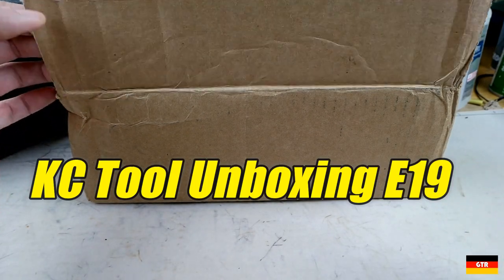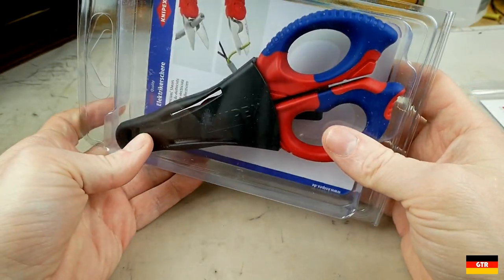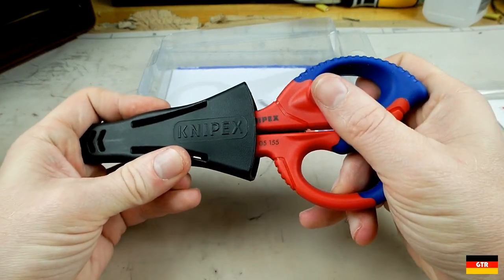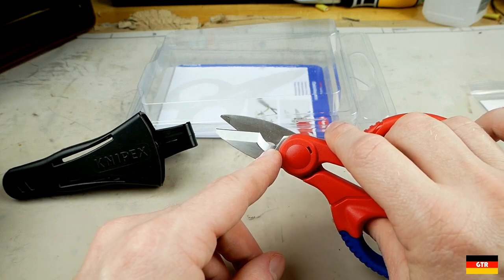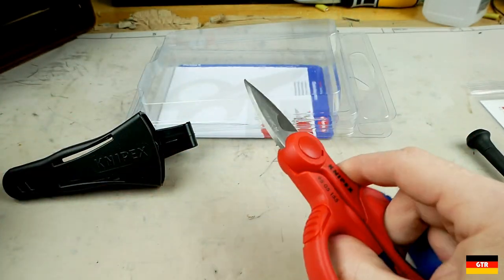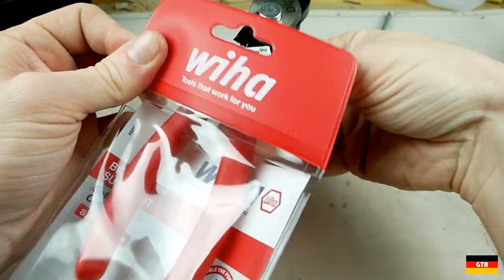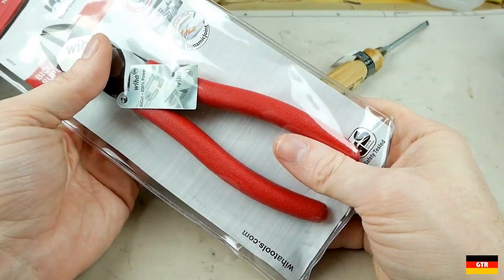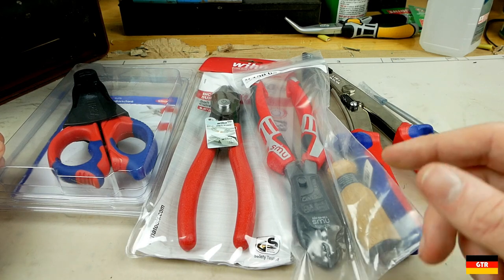KC Tool Unboxing E19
In this episode, we have tools from Knipex, Wera, NWS and Wiha.

Timestamps:
00:15 Knipex 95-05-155 Electricians' Shears
01:55 Wera 018015 Wooden Handle Slotted Screwdriver
03:15 Wera 027405 Awl
05:09 NWS 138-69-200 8" Heavy Duty Lever Side Cutter
06:35 Wiha 32636 8" BiCut High Leverage Cutters
08:32 Knipex 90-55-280 Sheet Metal Nibbler

NWS 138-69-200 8" Heavy Duty Lever Side Cutter – Made in Germany